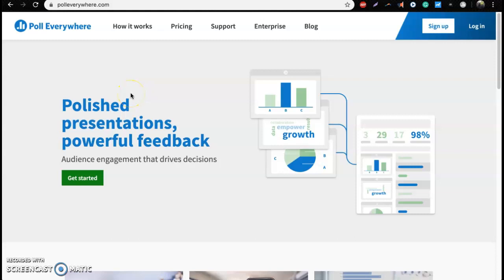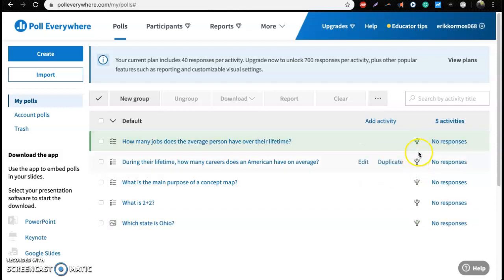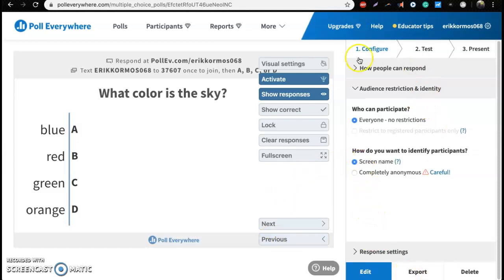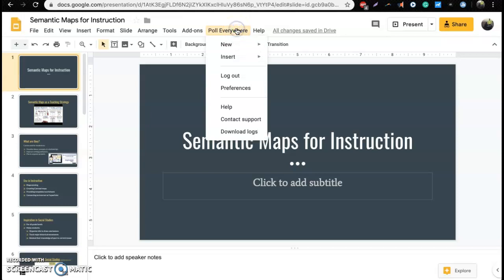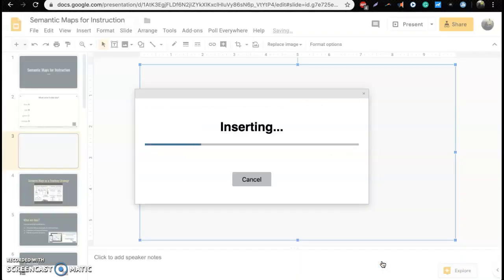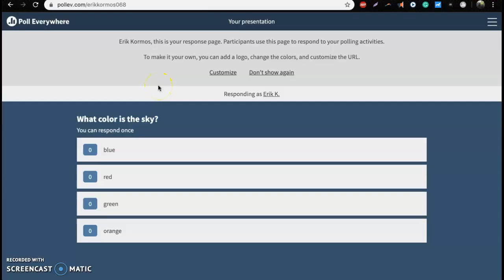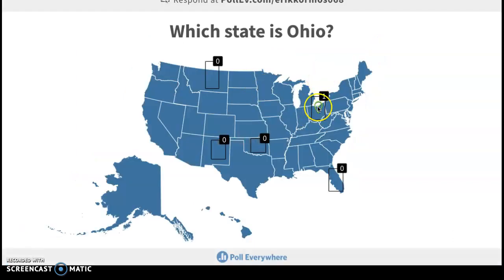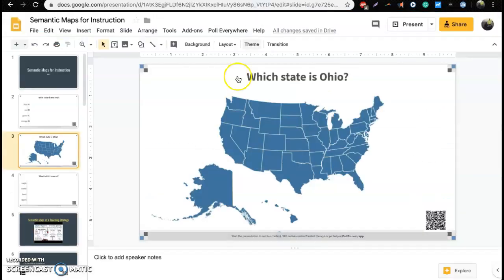Poll Everywhere tutorial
This tutorial covers the following elements, amongst others, of Poll Everywhere:
- How to locate and download Poll Everywhere
- Creation of polls for classroom use
- Question types and formatting basics
- Poll activation for interactive presentations
- Evaluation of student responses